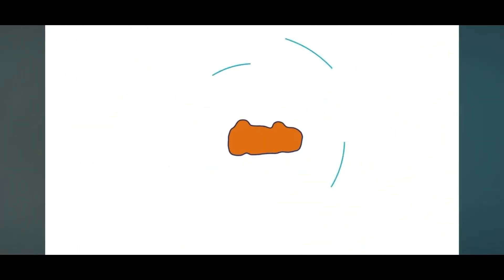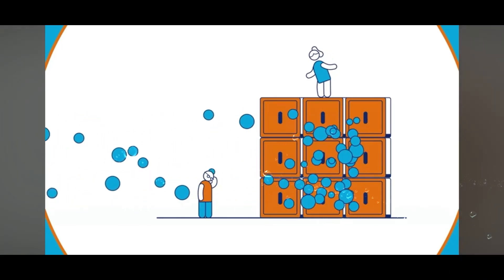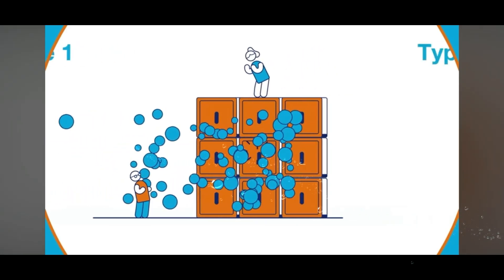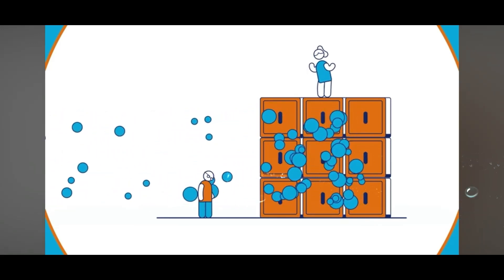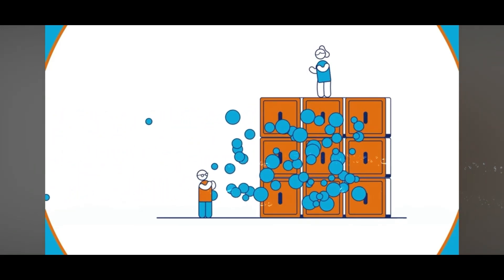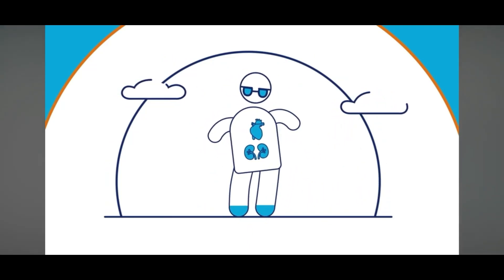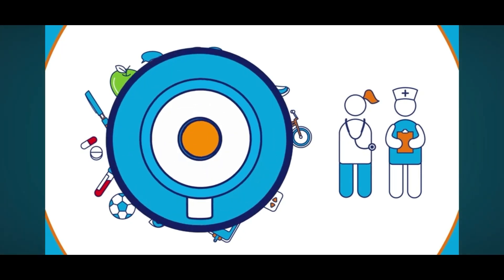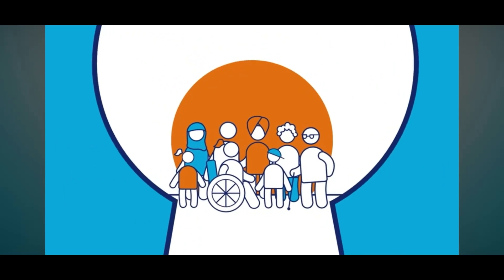Diabetes Awareness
Video describes Type 1 and type 2 diabetes.